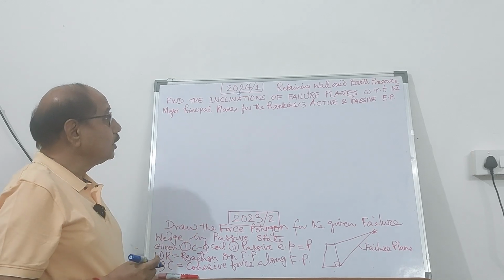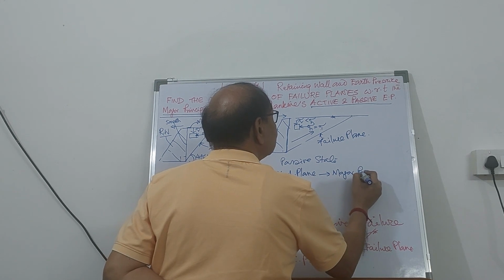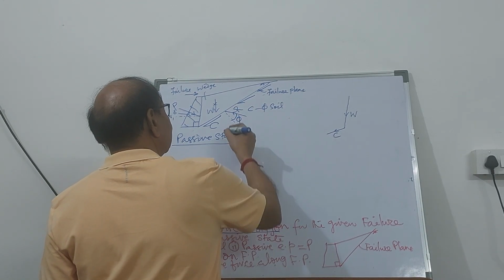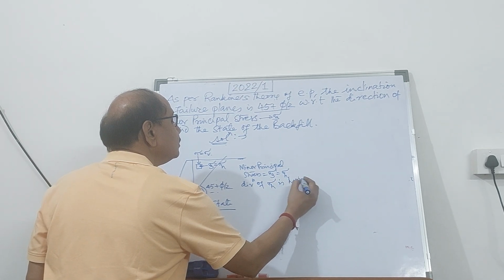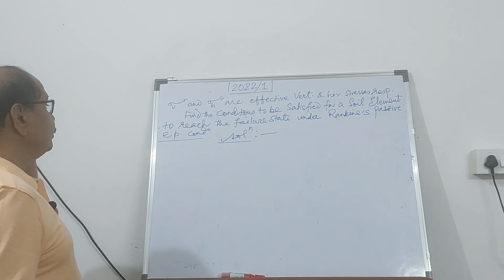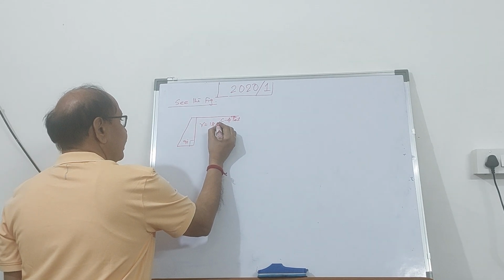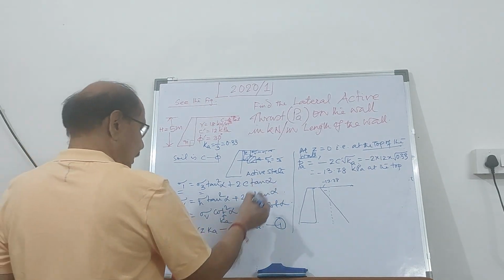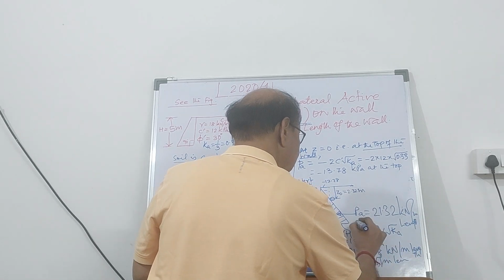GATE - 12 | Retaining Wall and Earth Pressure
In this video, problems related to Retaining wall and earth pressure have been explained and solved.